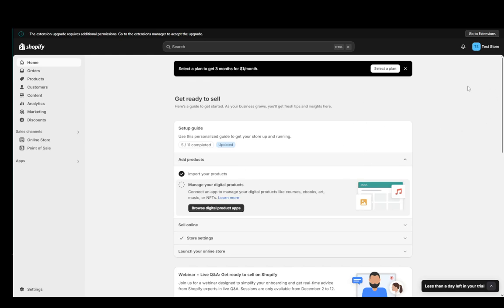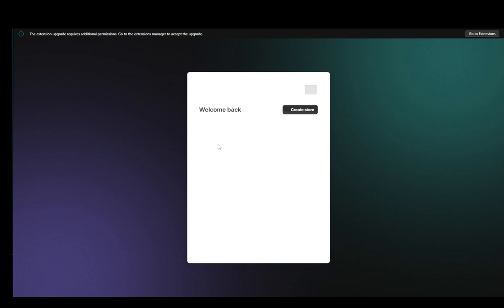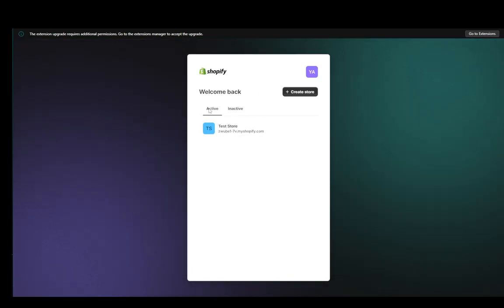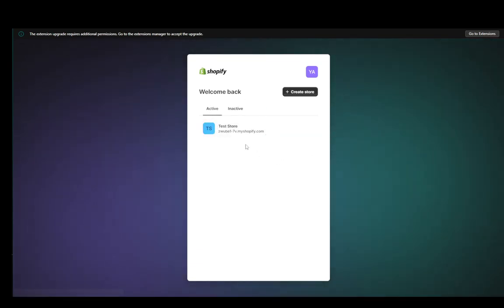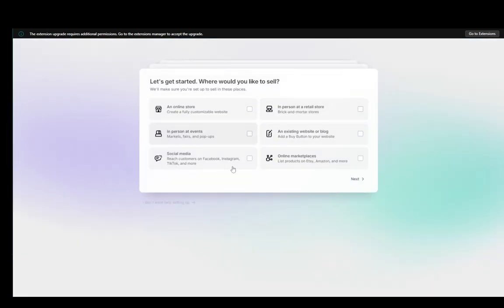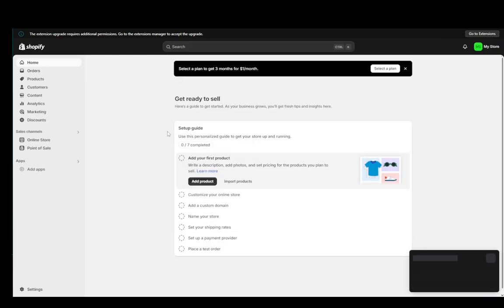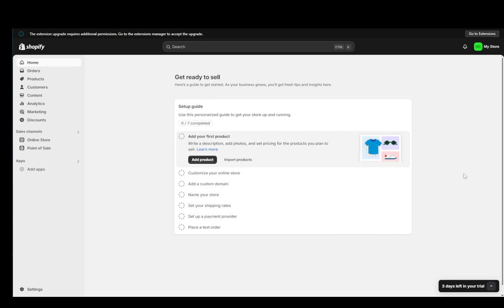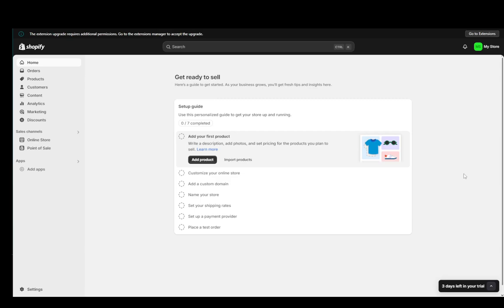How To Have More Than One Store In Shopify Tutorial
Today we talk about have more than one store in shopify,shopify tutorial,shopify store,how to create a shopify store